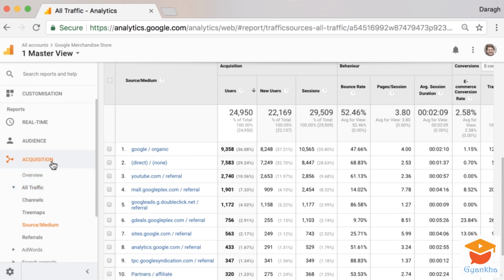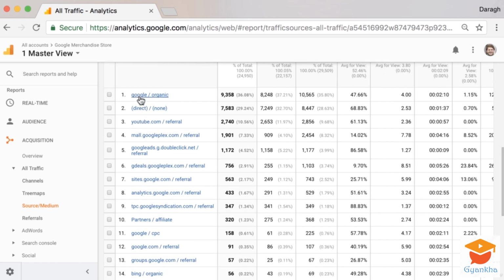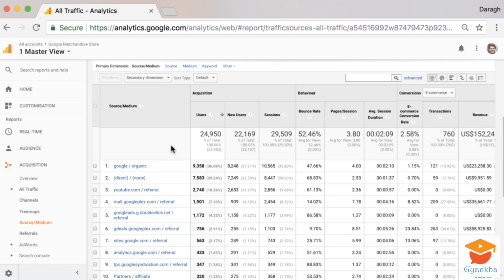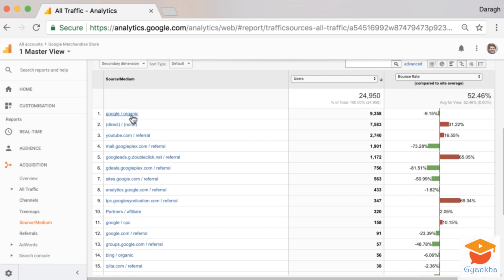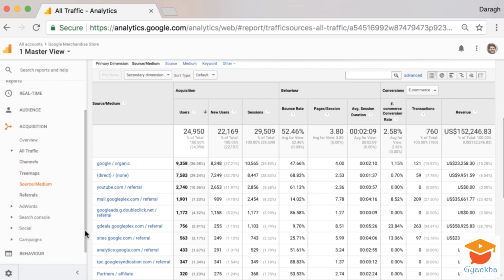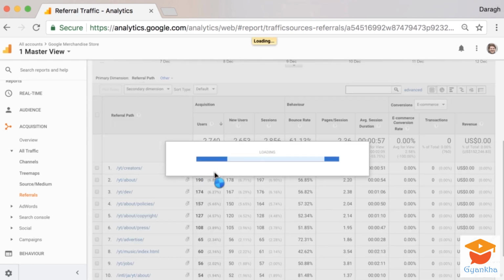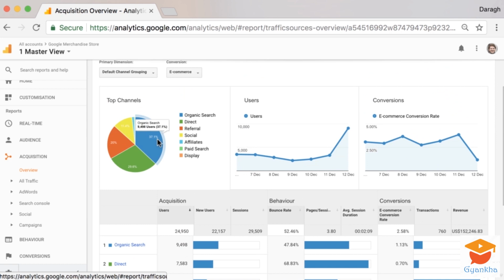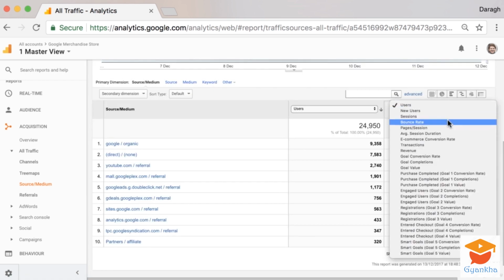How to Analyze Acquisiton Reports